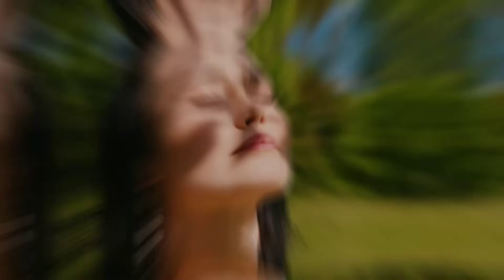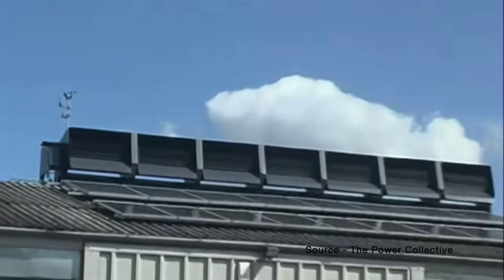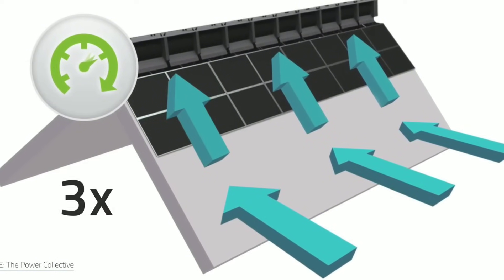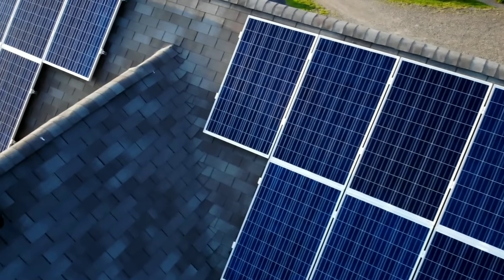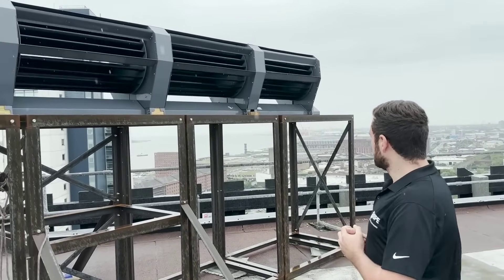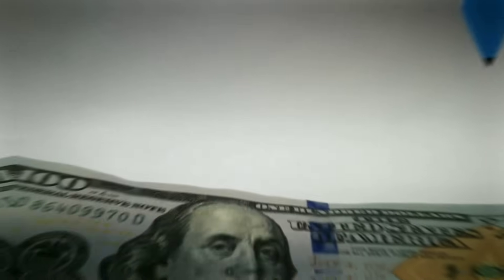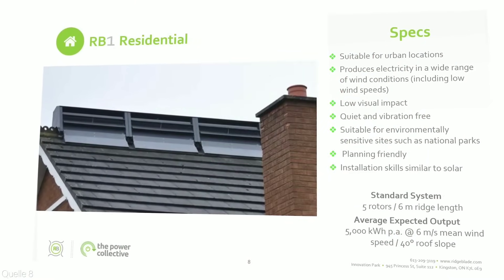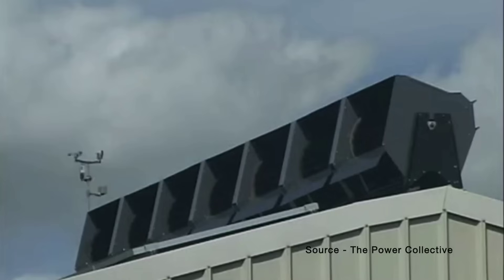World Most Efficient Wind Turbine RidgeBlade BREAKTRHOUGH Will Replace PV Solar For Good!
This is the RidgeBlade, a revolutionary wind turbine that is mounted on the roof of your house. It is designed by The Power Collective, a Canadian company that won the Green Challenge award in 2009 for their innovative and sustainable solution. The RidgeBlade is unlike any other wind turbine you have ever seen. It is sleek, silent, and efficient. It can produce electricity in a wide range of wind conditions, including low wind speeds. And it has the lowest visual impact of any wind turbine on the market.

00:00 Introduction
01:14 How RidgeBlade works
02:30 How RidgeBlade compares to solar panels
03:56 How RidgeBlade out beats solar panels in 2023
05:50 Conclusion

1. The videos have no negative impact on the original works.
3. The videos are transformative in nature.
4. We use only the audio component and tiny pieces of video footage, only if it's necessary.